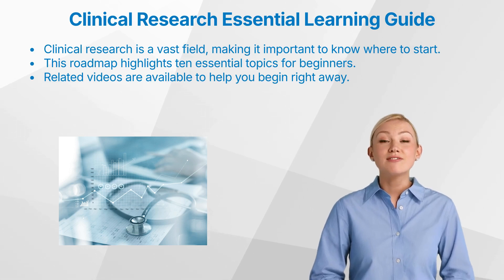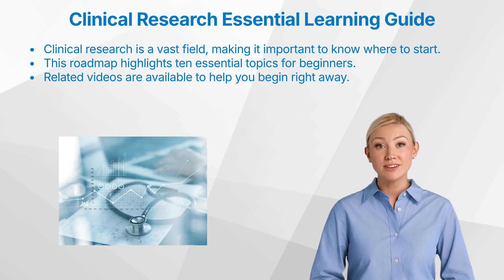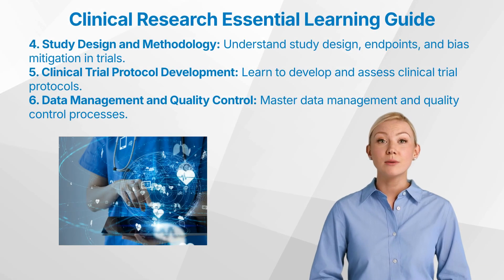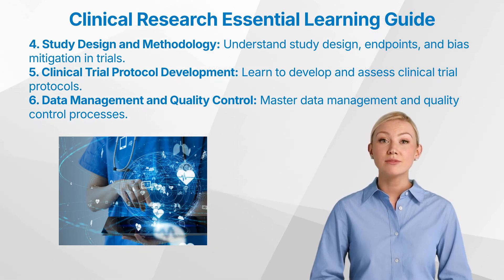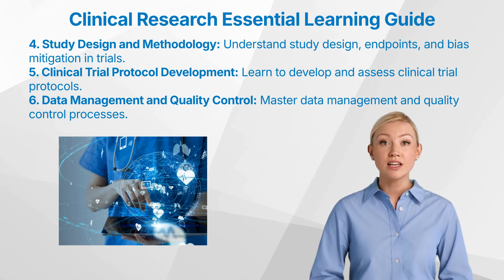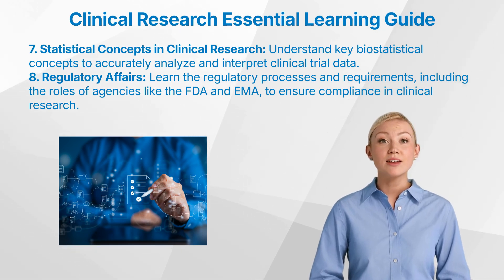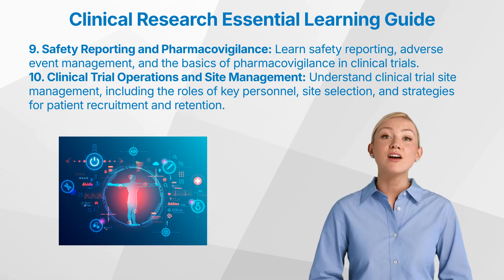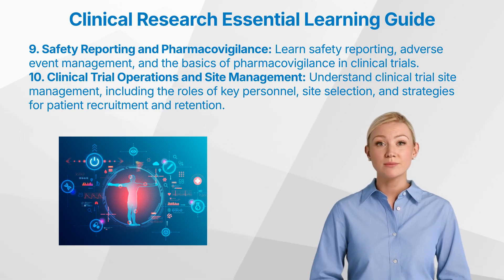Starting in Clinical Research? Here's Your Essential Learning Guide!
Embarking on a clinical research career can be both exciting and challenging. To help you navigate this complex field, we’ve created a roadmap covering ten foundational topics every beginner should know. From understanding clinical trial phases to mastering Good Clinical Practice and data management, this video will provide the essential knowledge you need to succeed. Ready to kickstart your journey? Dive in and explore the fascinating world of clinical research!